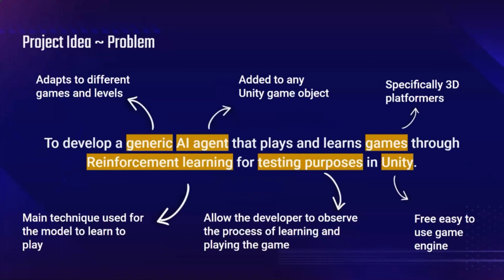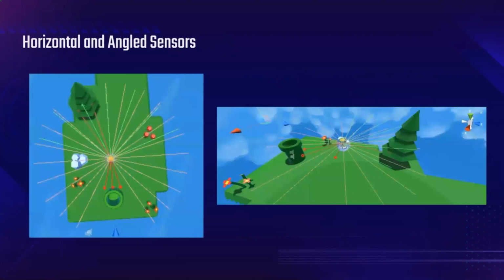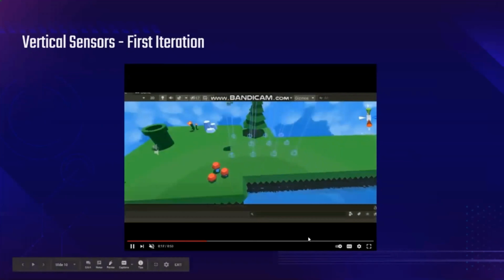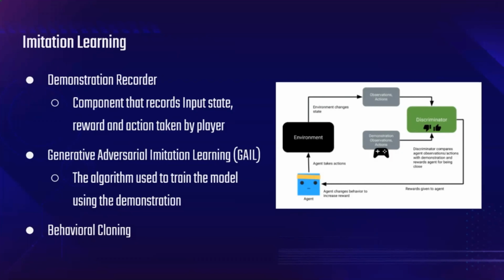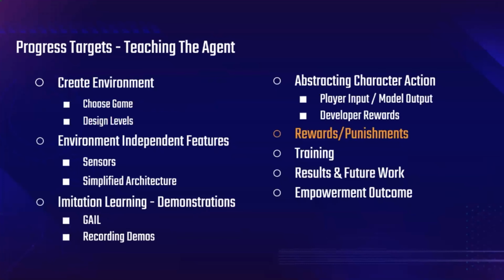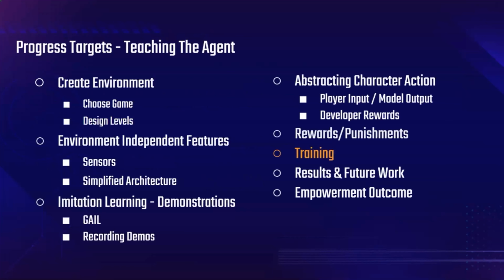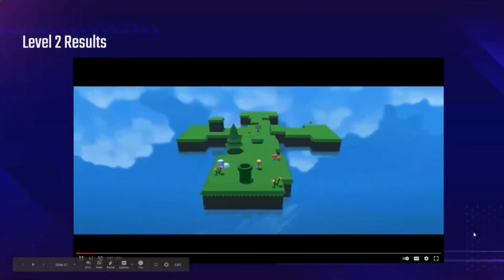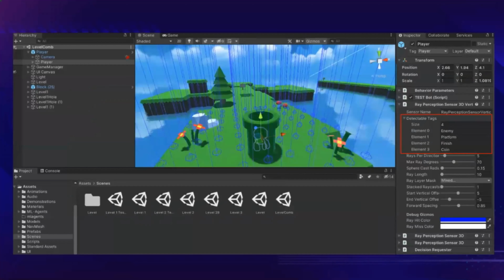AUC CSE Senior Project I Final Progress Presentation Fall 2020 Group8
Unity Reinforcement learning based Dynamic AI component

Implemented By:
Ahmed L Leithy
Yusef M Koura
Yahia K Farid
Ahmed E Abo Ahmed

Supervised By:
Dr. Hossam Sharara

Fall 2020, CSCE4980/491 Senior Project I, Final Progress Presentations